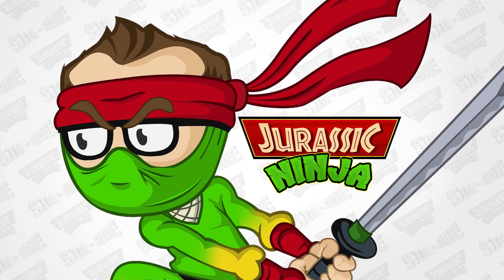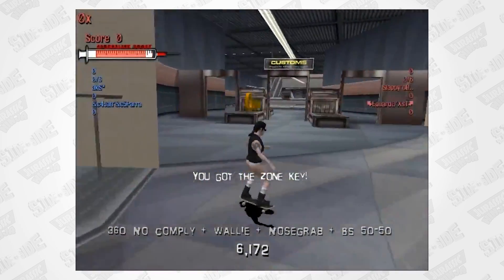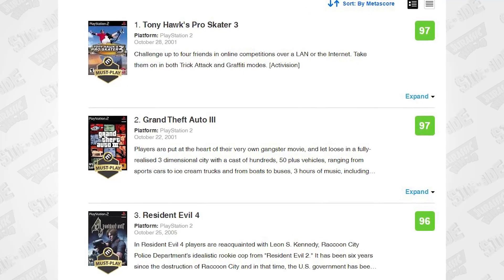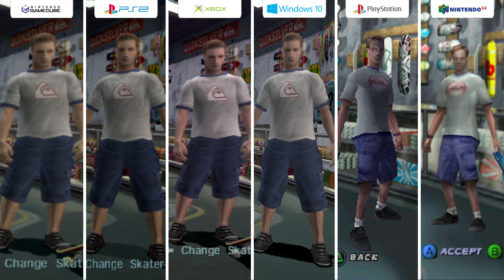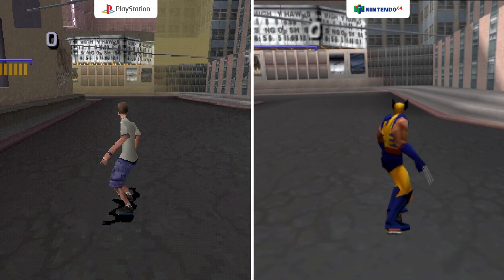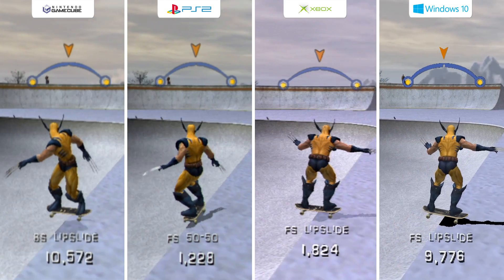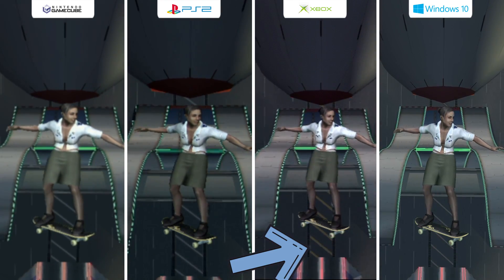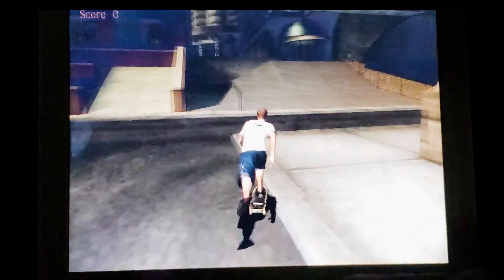Tony Hawk's Pro Skater 3 | Graphics Comparison | PS2 Gamecube Xbox PS1 N64 PC Mac GBA Gameboy Color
Please consider becoming a Member for Awesome Exclusive Perks.

Time for the best rated Ps2 game of all time. Well it is tied with GTA III. THat is Tony Hawk's Pro Skater 3 for the Playstation 2, Gamcube, Xbox, Playstation 1, Nintendo 64, Windows, Mac, Gameboy Advance and Gameboy Color.

Gameboy color and Gameboy advance footage by Xindictive

Fan mail please send here.